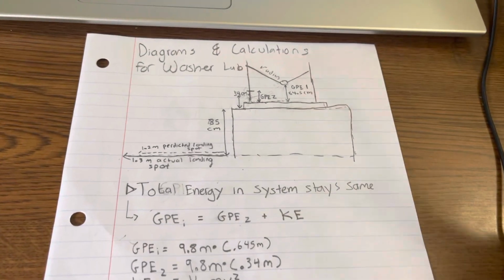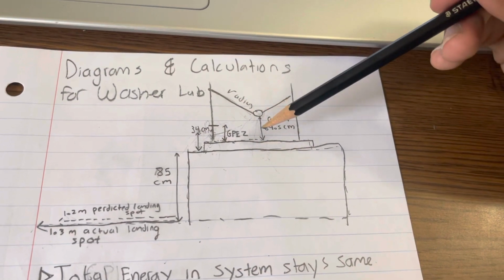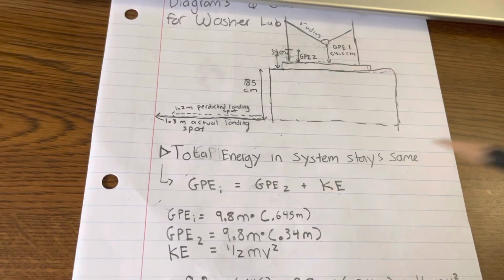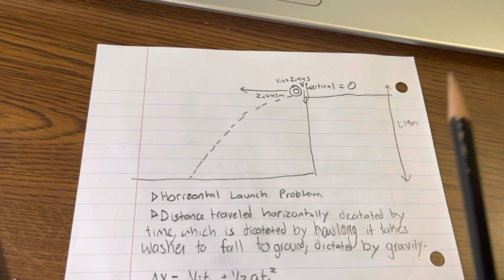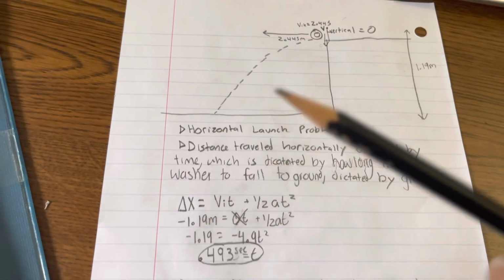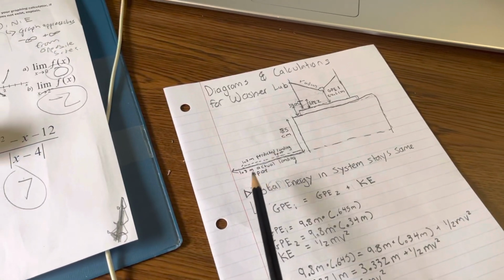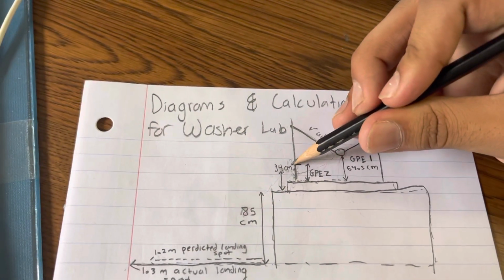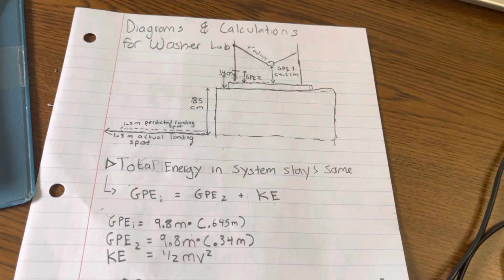Washer Lab Explanation